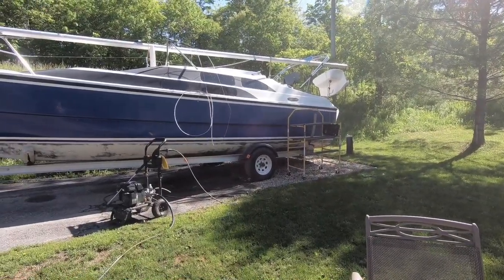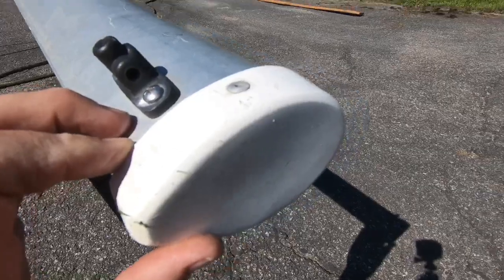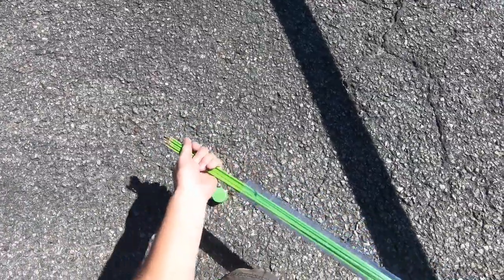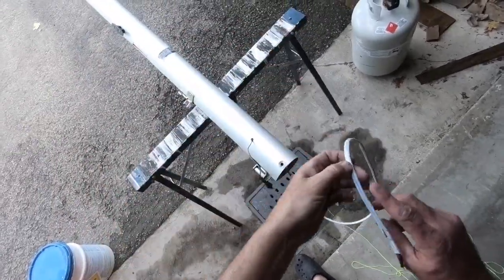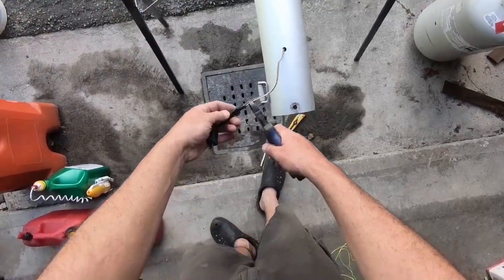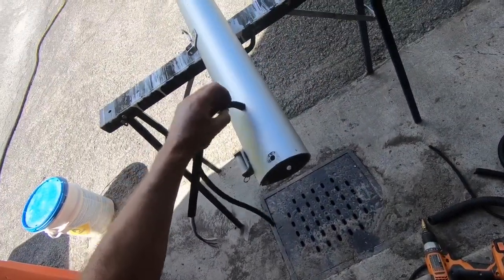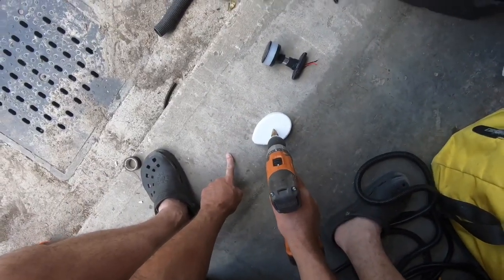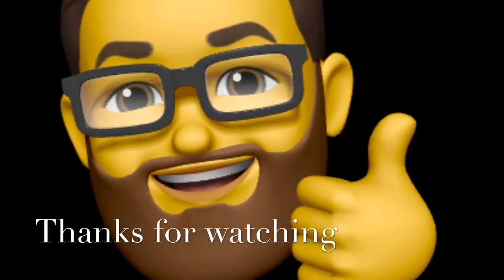Anchor light installation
I installed an anchor light on top of the mast. This is how I ran the wires up the mast, and while at it… I changed the Steam light for a LED as well as a deck light